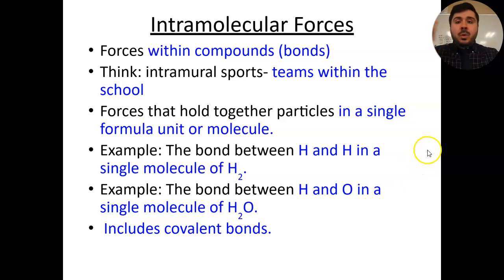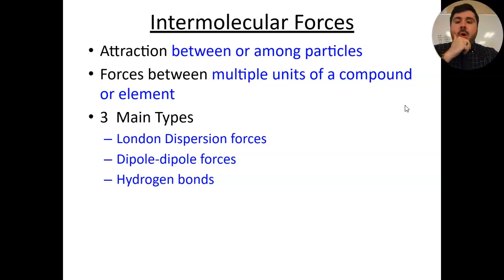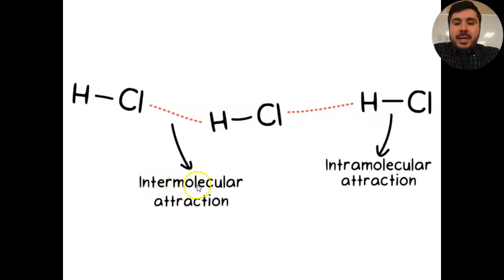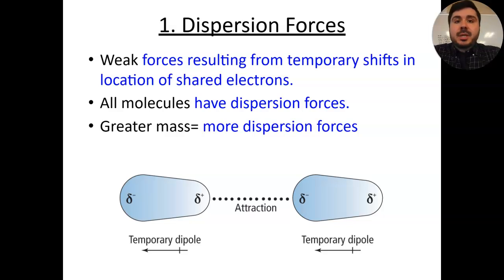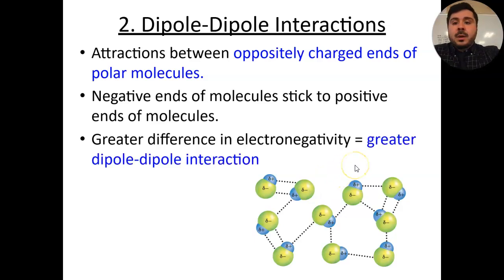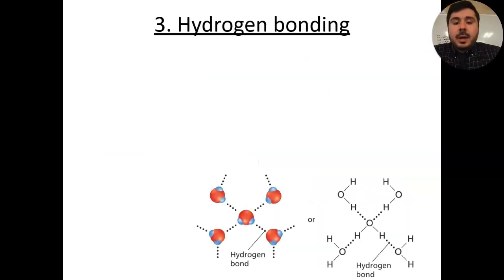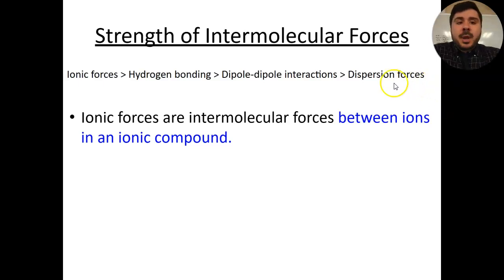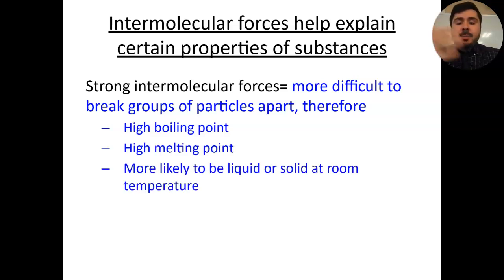Chapter 12: Lecture Video #1